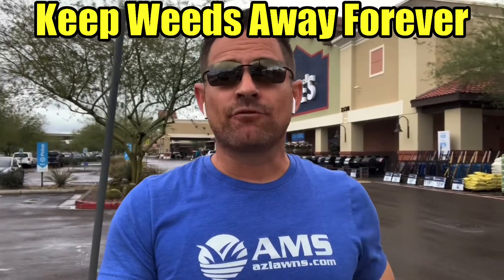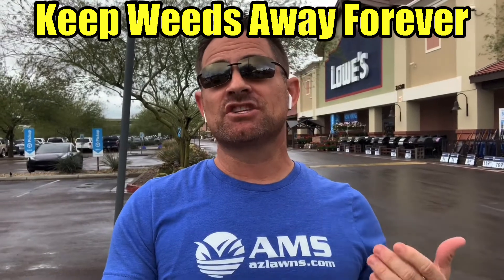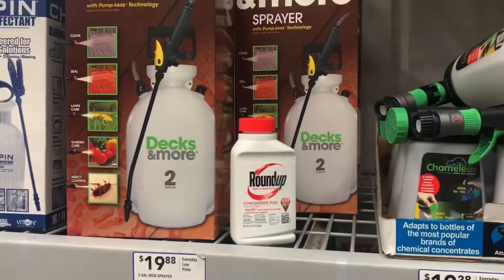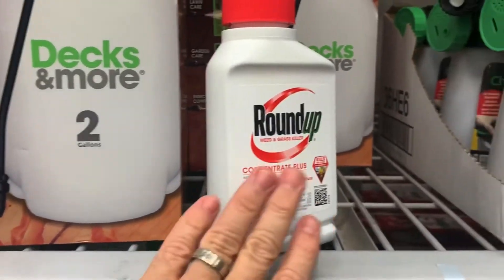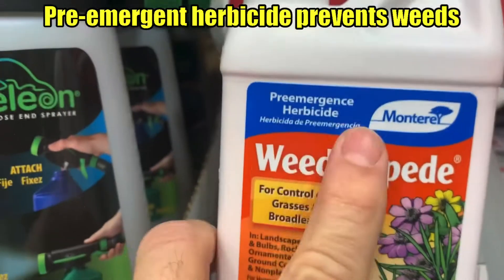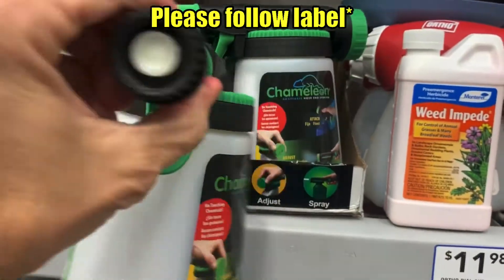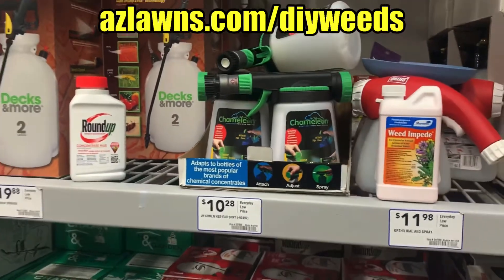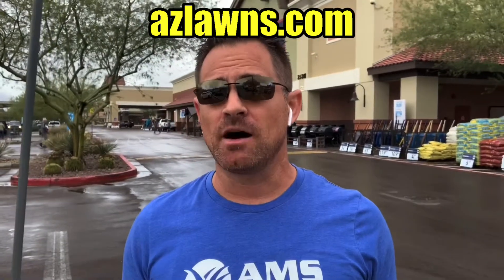What To Buy To Keep Weeds Away Forever - DIY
"What To Buy"- Do It Yourself Way to Kill And Prevent Weeds At Your Local Lowes Or Home Depot

This video explains what we recommend at AMS Landscaping to buy to both kill and prevent weeds for 6 months.  We went to a local Lowes Hardware store to show you exactly what to buy and will share the links on this blog if you want to purchase online.  We recommend concentrated Roundup or something similar that you can follow the label to mix at home.  We recommend the concentrated over the pre-mixed product that comes with a sprayer because we find it is less effective in killing weeds.  When killing weeds you need to use a product that will kill all the way through to the root so that the weed or grass does not come back.  Less effective products may kill the weed but if the root doesn't die you will be dealing with the problem again soon.   Here are the links below to make these purchases or you can go into your store and speak to the local garden assistant;

Concentrated Roundup Plus 35.2 weed and grass killer (PLEASE FOLLOW THE LABEL)

1 gallon plastic tank sprayer to use with the Roundup product

Now to prevents seeds from germinating and growing more weeds in the future, we recommend for you to purchase a homeowner version of pre-emergent which is the product that will prevent seeds from germinating for 6 months which is how weeds grow in the first place.

Monterey 16 oz Weed Impede Concentrated Pre-emergent  (PLEASE FOLLOW THE LABEL)

ORTHO .25 Gallon Plastic Tank Sprayer to apply the pre-emergent product

We highly recommend not skipping the pre-emergent application after you treat the existing weeds (we recommend waiting 7 days after spraying existing weeds to make sure they are dead first).  If you decide that this is not something you are comfortable doing yourself please contact AMS Landscaping so we can put you in touch with a licensed spray technician that can apply a commercial grade product on your property with a 6 month warranty against weeds.  This warranty is honored parts and labor so there is no cost to you if weeds come back within the warranty period to spray.

If you have any other questions or would like a more detailed list of exactly what’s included in our regular lawn care and landscape services, please give us a call at or check out our

If you would like to see some current pictures of our work please

We also offer many other landscaping services and offer great tips and offers on our Blog, Facebook and YouTube pages (see links below):

Home of the Same Day Estimate!